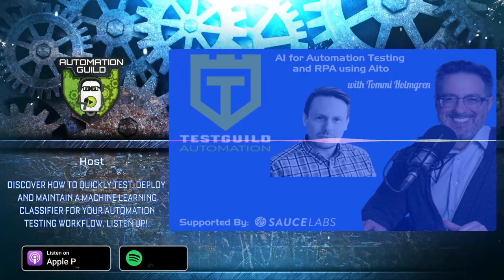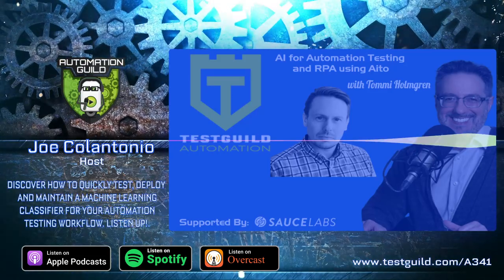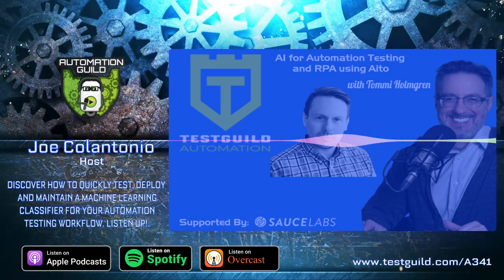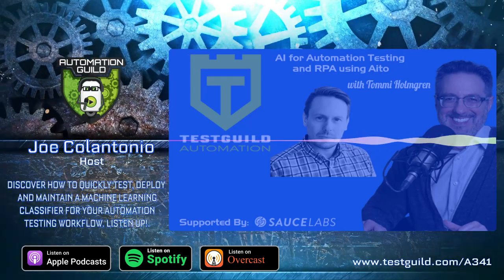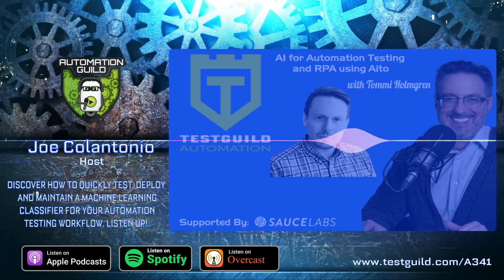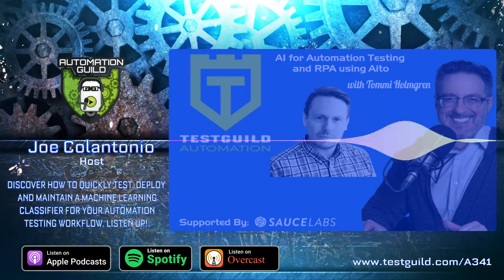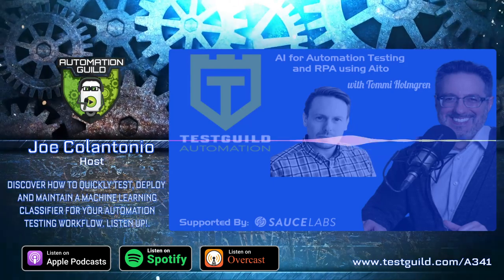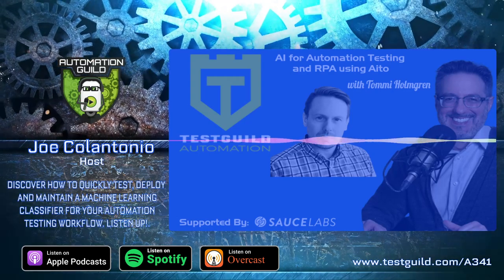AI for Automation Testing and RPA using Aito With Tommi Holmgren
Looking for a way to add machine learning to your existing software automation and RPA projects? In this episode Tommi Holmgren, founder of Aito, will share his passion and vision for building next-generation machine learning tools for RPA developers. Discover how to quickly test, deploy and maintain a machine learning classifier for your automation testing workflow. Listen up!